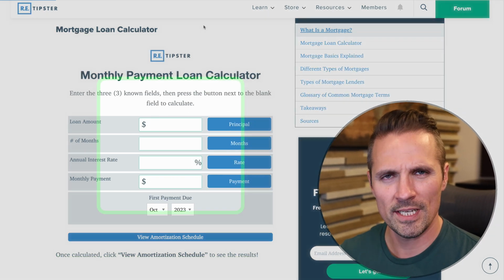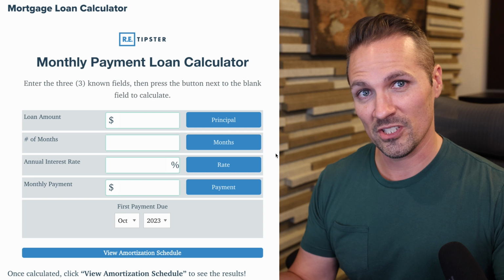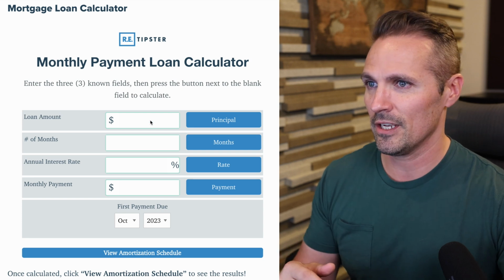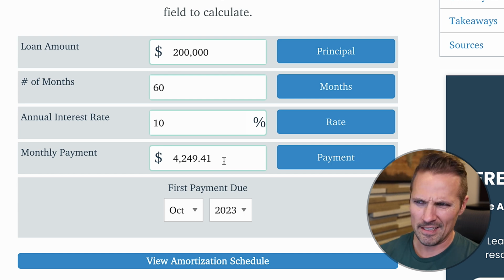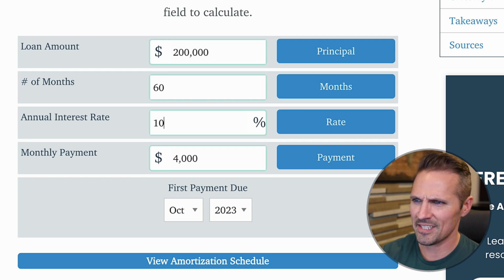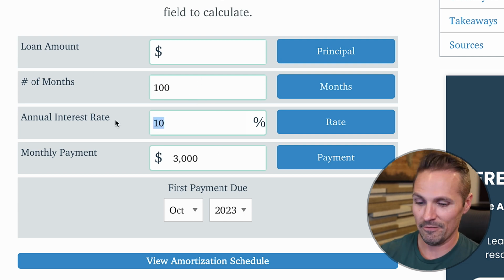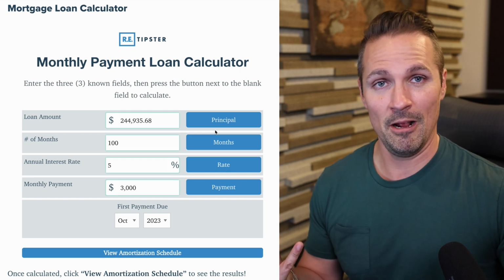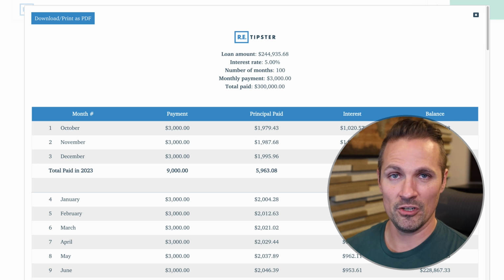The Last Loan Calculator You'll Ever Need । REtipster। Mortgage Loan Calculator 2023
🌟 In this video, I'll show you the functionality and flexibility of the REtipster mortgage loan calculator. This simple but powerful tool is available for FREE

Whether you are engaging in seller financing scenarios or simply planning your next mortgage, this calculator will be a game-changer!

🔥 What Makes It Unique?
This calculator empowers you to leave ANY of the four critical variables blank - the loan amount, interest rate, monthly payment, or loan term. As long as three of these four variables are provided, the calculator will efficiently compute the missing one! This unique feature is particularly valuable in negotiation situations where understanding and adjusting to the priorities of the involved parties is crucial.

Designed with users in mind, this calculator is responsive and user-friendly, accessible on mobile devices and desktop computers.

👍 If you found value in this tutorial, please LIKE the video, SHARE it with friends and family who can benefit from it, and don't forget to SUBSCRIBE to our channel for more insightful tutorials and tips!

Happy Calculating & Successful Negotiating!